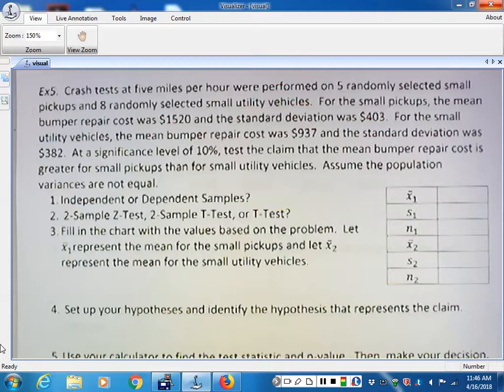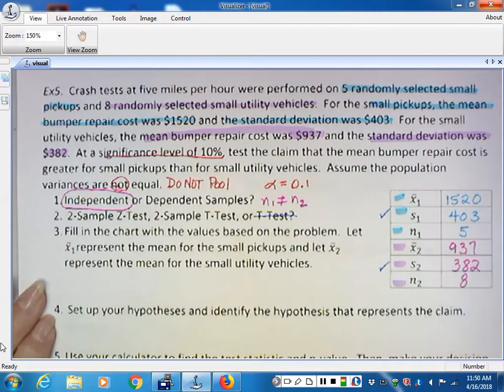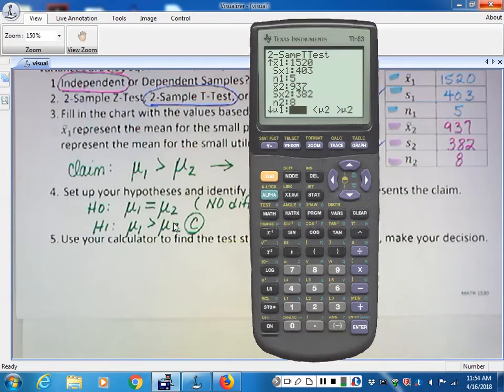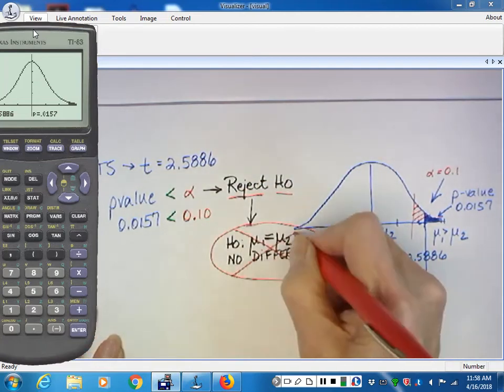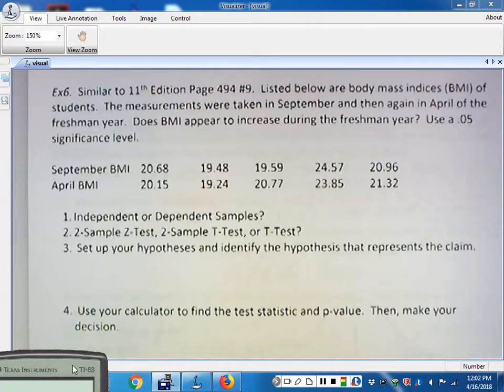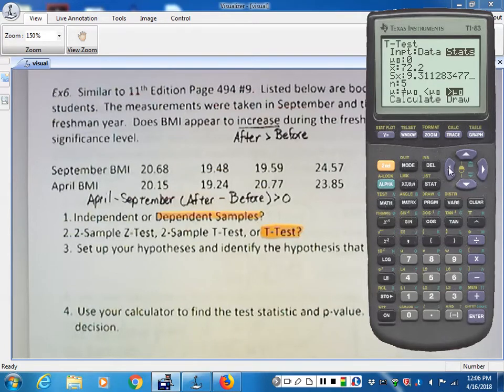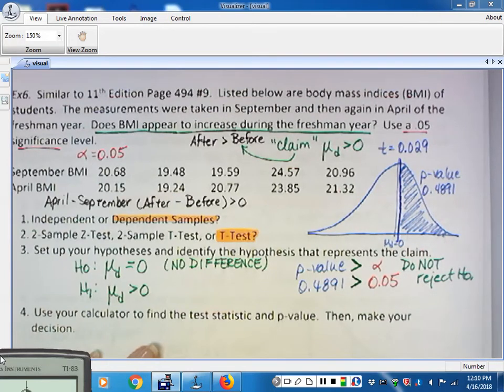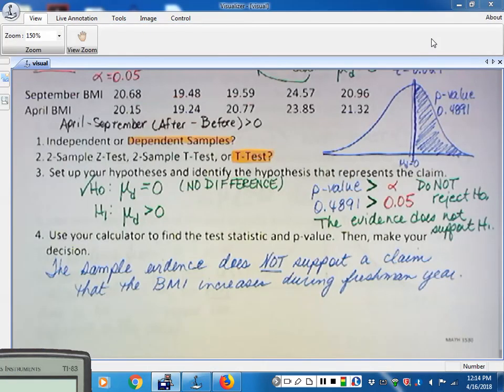1530 Two More Examples for 2 Sample Hypothesis Tests